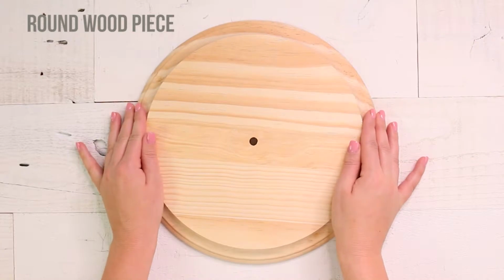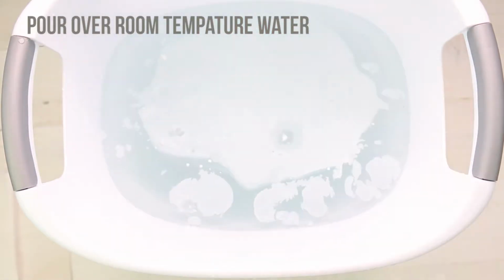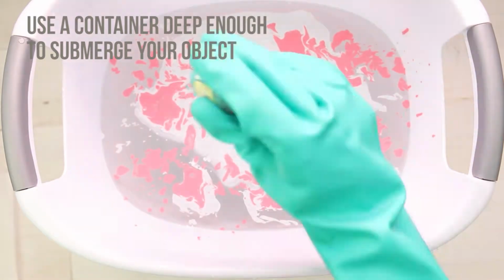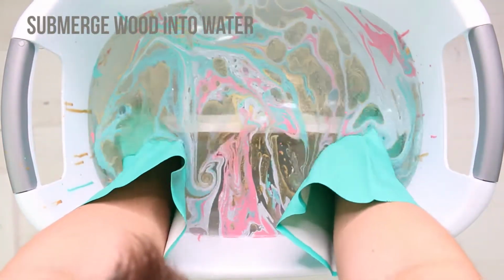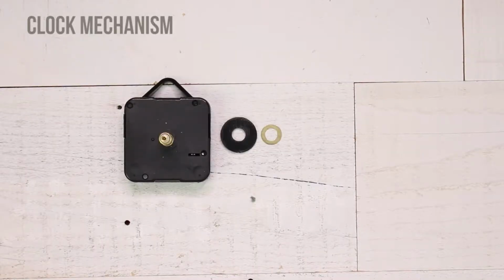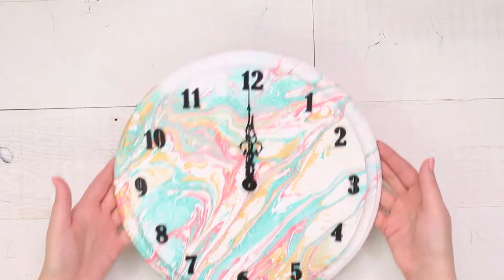How to Marble and Build a Wall Clock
I love marbling, especially after I discovered Marabu USA Easy Marble, which makes marbling a cinch! Pour, swirl, dip, dry. tada! I put my marbling skills to the test and created this DIY clock!